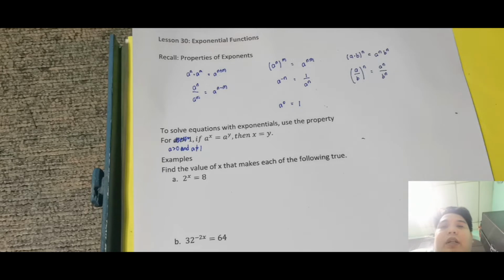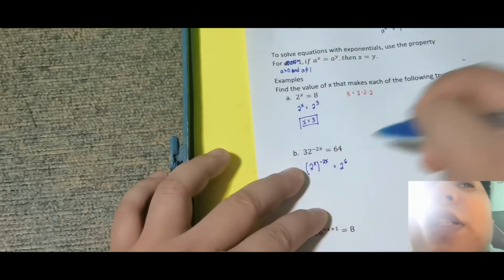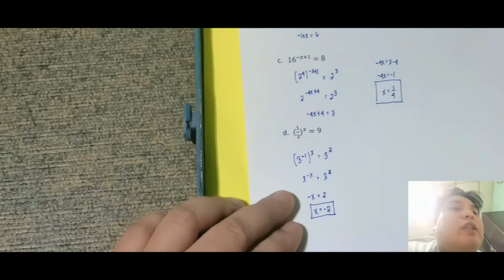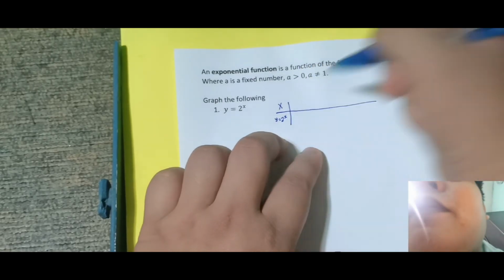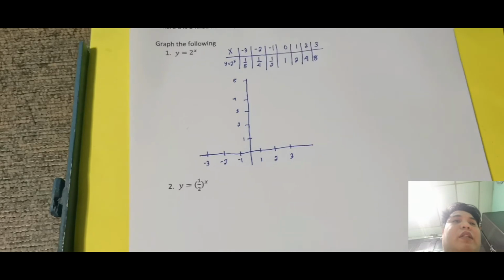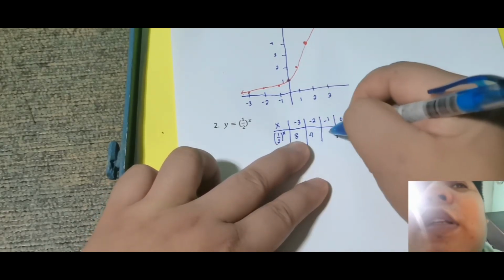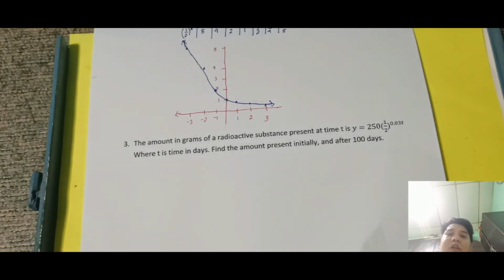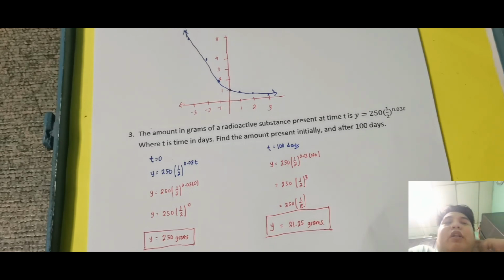Trigonometry(Lesson 30)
Exponential Function